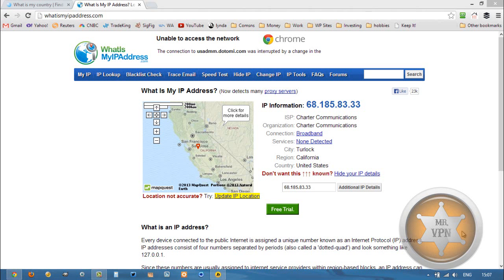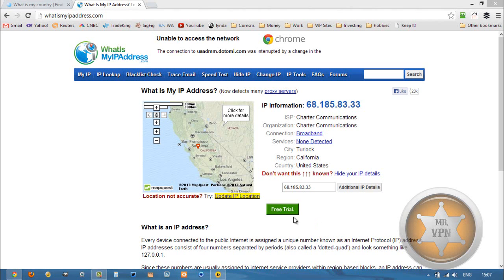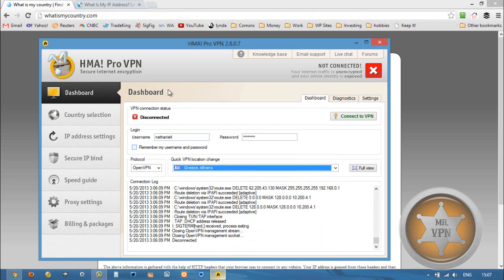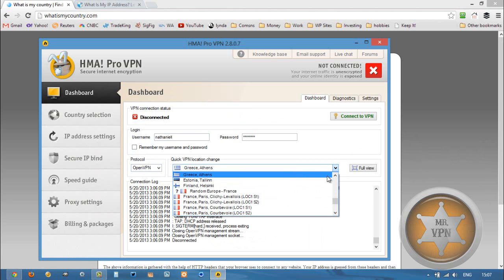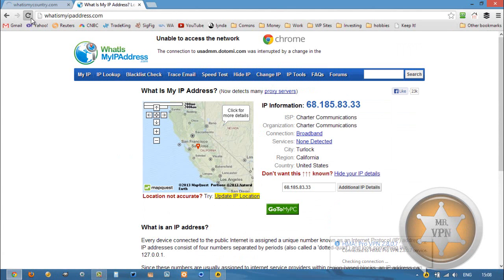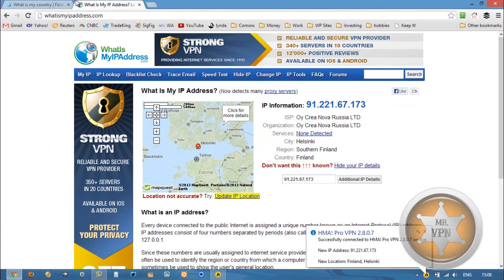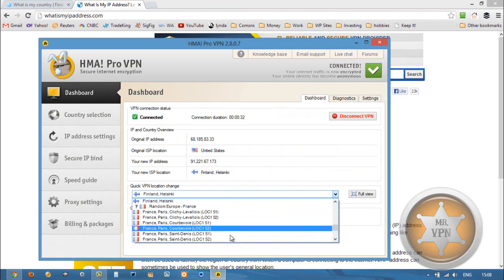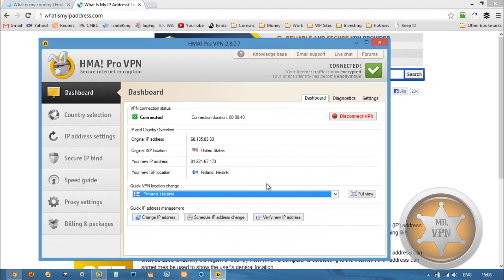How to Use a VPN to Get an IP From Finland